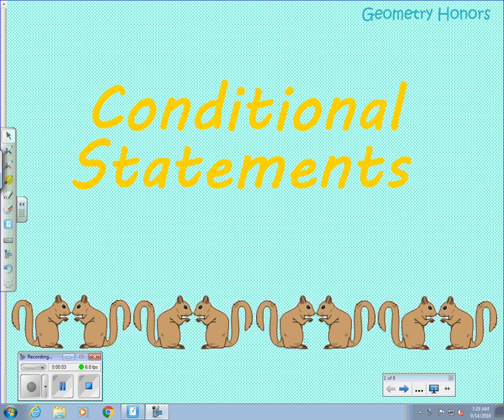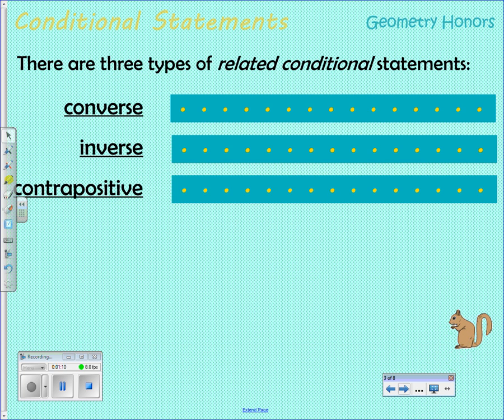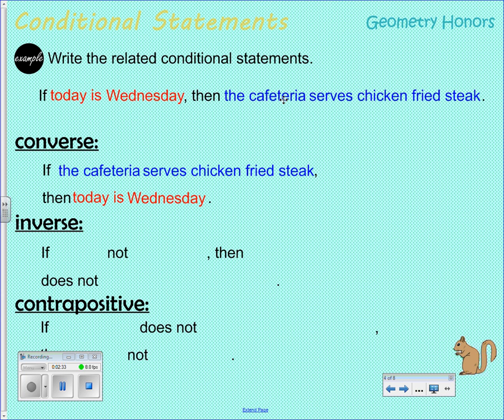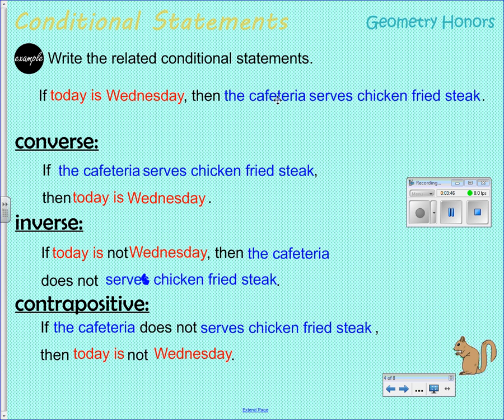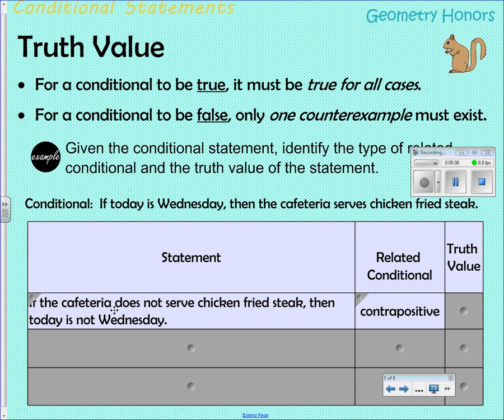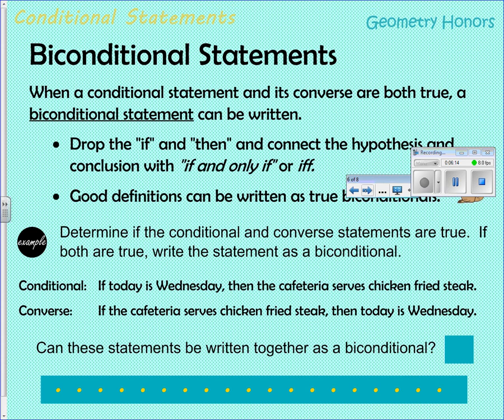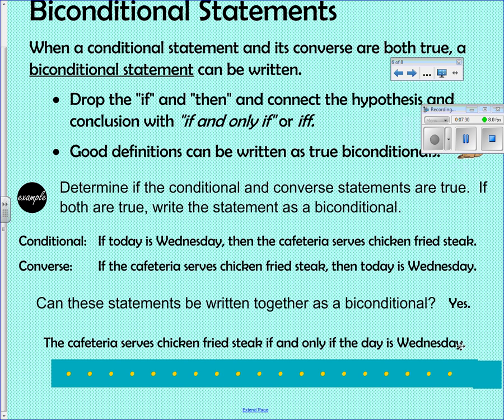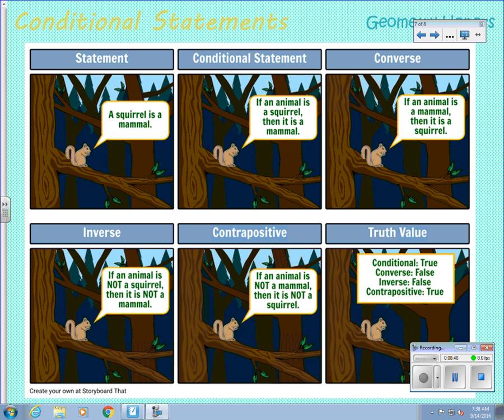Conditional Statements Video Notes